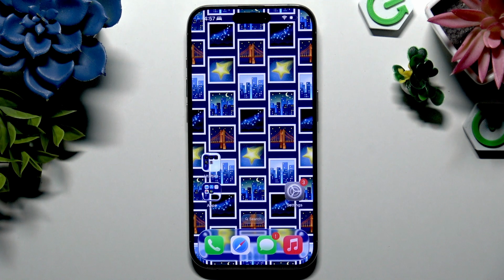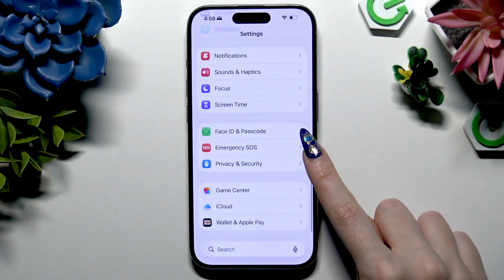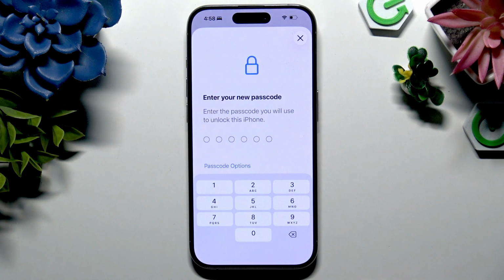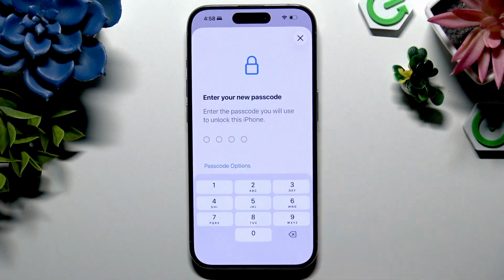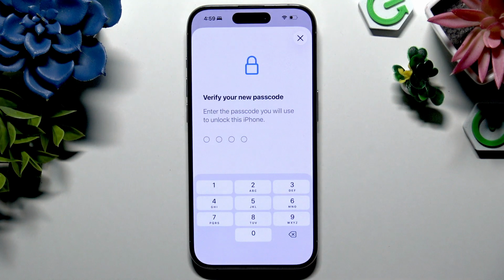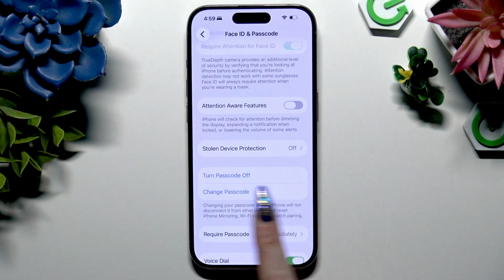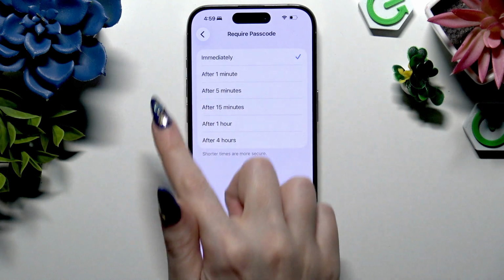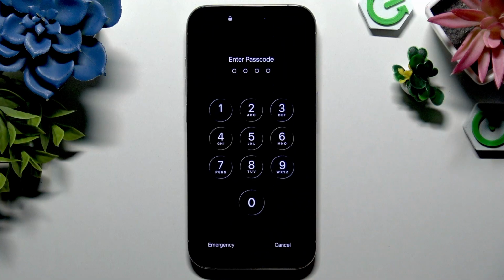APPLE iPhone 15 Pro - How to Set Up Screen Lock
Learn how to set up Screen Lock on your APPLE iPhone 15 Pro step-by-step. In this short video you will see how to open Settings, go to Face ID & Passcode, turn on Passcode, choose Passcode Options (4-digit, 6-digit, custom numeric or custom alphanumeric), create and confirm your passcode, and set Required Passcode to Immediately so your phone locks as soon as the screen turns off. These simple steps help keep your iPhone 15 Pro secure and prevent unauthorized access.

How to set up Screen Lock on APPLE iPhone 15 Pro?
How to change passcode options on APPLE iPhone 15 Pro?
How to set Required Passcode to Immediately on APPLE iPhone 15 Pro?

0:00 Intro
0:07 Open Settings and tap Face ID & Passcode
0:26 Tap Turn On Passcode
0:33 Choose Passcode Options (4-digit, 6-digit, custom)
0:51 Create your passcode
1:08 Confirm the passcode
1:27 Set Required Passcode and choose Immediately
1:55 Test the lock and finish